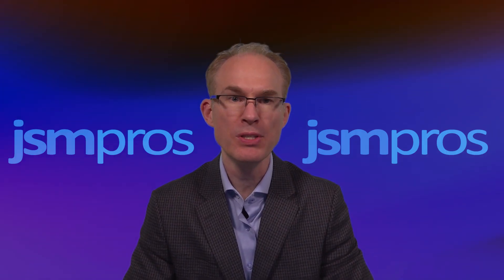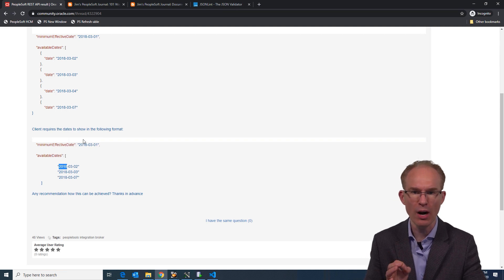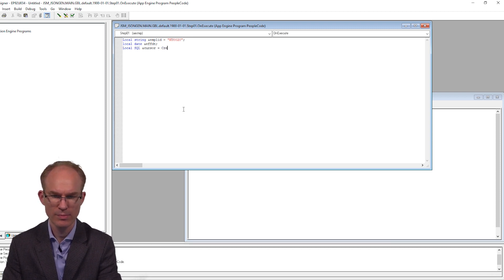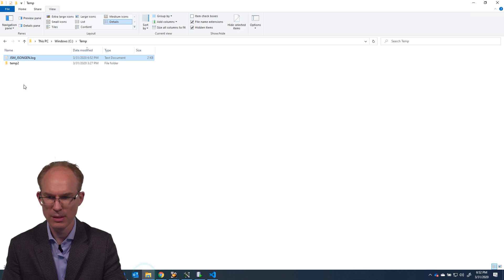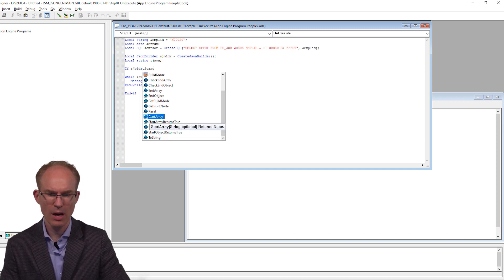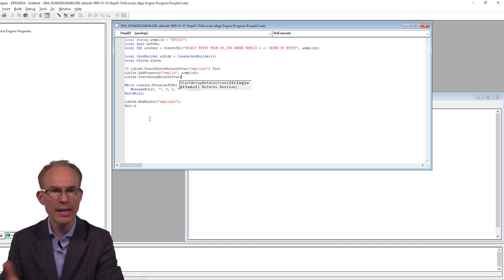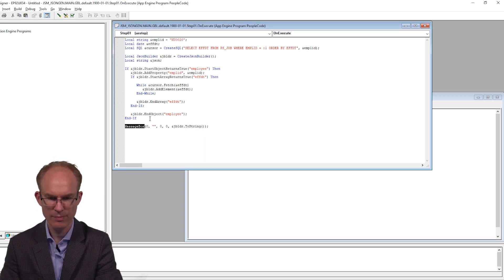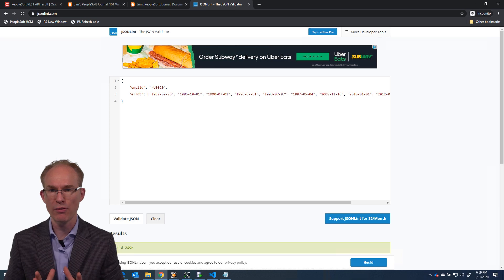PeopleTools Sound Bytes Episode 13: Using JsonBuilder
In this episode, we show how to use the PeopleCode JsonBuilder object to generate a concise JSON document, giving us full control over the generated JSON.